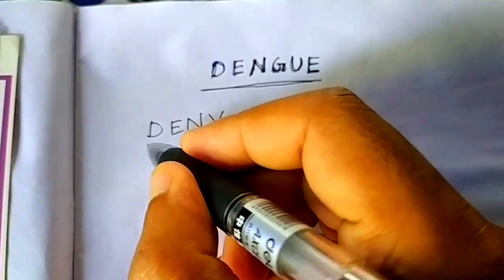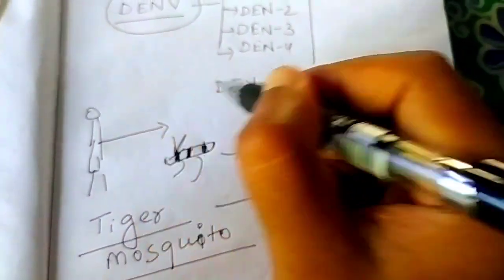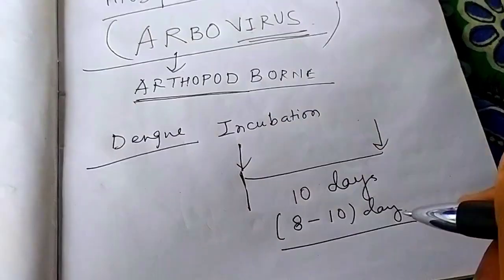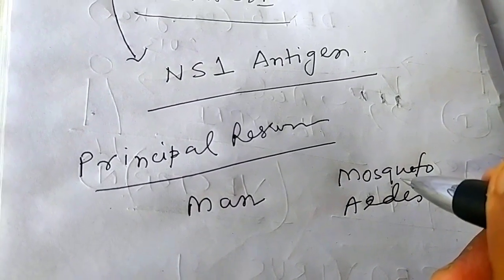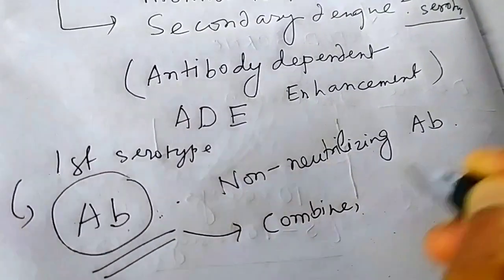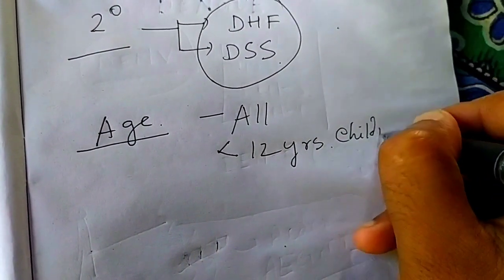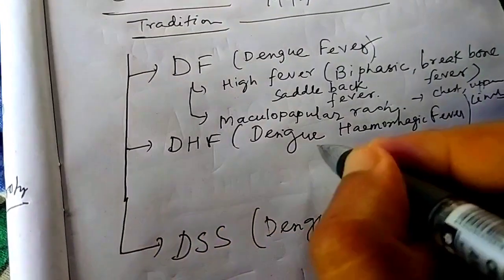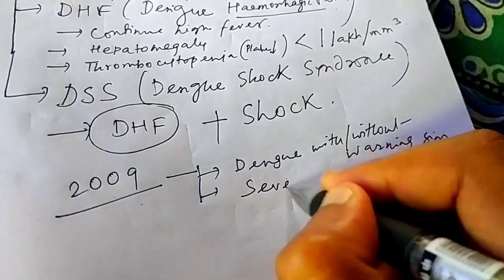Dengue Fever , Hemorrhagic fever , Dengue Shock Syndrome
Created by © Dr Shahan's Class

Hi everyone I am Dr Shahan Layek, MBBS... In this video I taught you regarding Dengue Fever , Dengue Haemorrhage fever and Dengue Shock Syndrome , Dengue Test , Dengue Virus etc